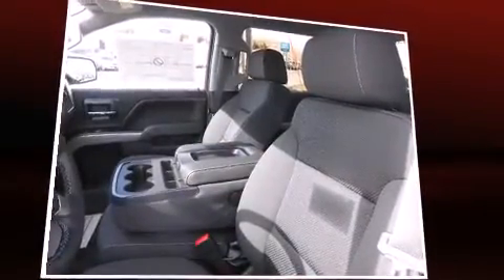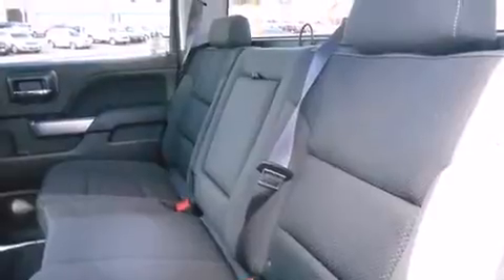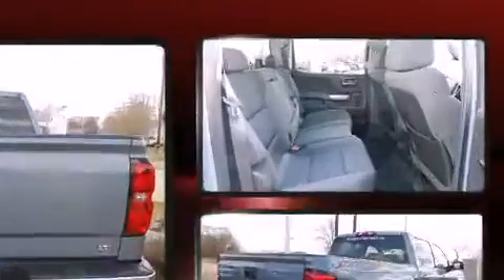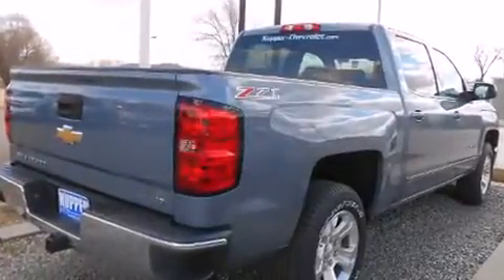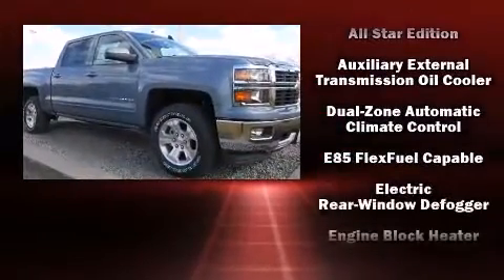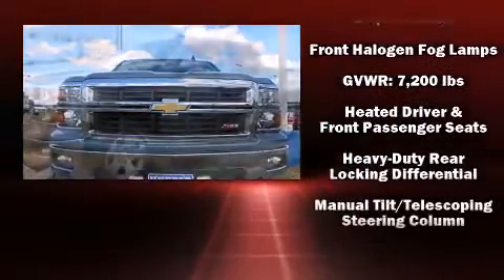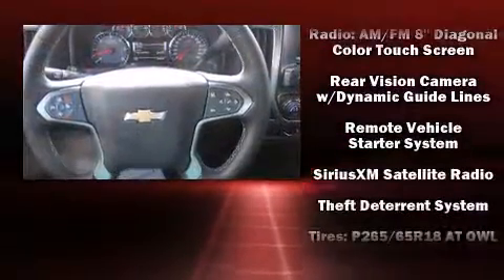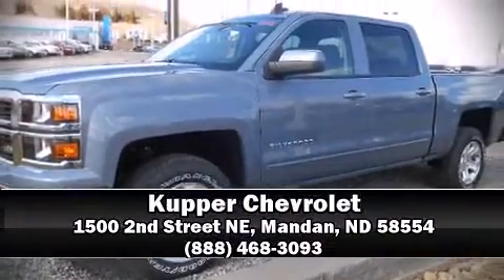2015 Chevrolet Silverado 1500 LT in Mandan, ND 58554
Kupper Chevrolet
1500 2nd Street NE

Climb inside the 2015 Chevrolet Silverado 1500. It features four-wheel drive capabilities, a durable automatic transmission, and a powerful 8 cylinder engine. It's equipped with tons of terrific amenities, but it won't break your budget. Like heated seats, 1-touch window functionality, variably intermittent wipers, tilt and telescoping steering wheel, power door mirrors and heated door mirrors, power windows, a trailer hitch, and air conditioning. Audio features include a CD player with MP3 capability, and 6 speakers, enhancing the audio experience throughout the interior. Safety equipment has been integrated throughout, including: dual front impact airbags with occupant sensing airbag, head curtain airbags, traction control, a panic alarm, onStar, and 4 wheel disc brakes with ABS. Electronic stability control ensures solid grip atop the road surface, no matter how challenging the driving conditions. We have a skilled and knowledgeable sales staff with many years of experience satisfying our customers needs. They'll work with you to find the right vehicle at a price you can afford.